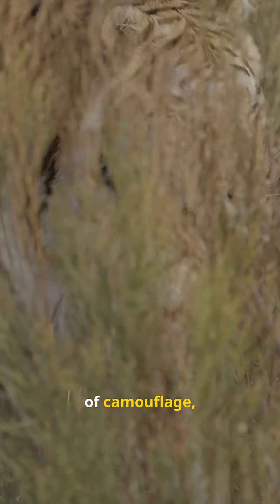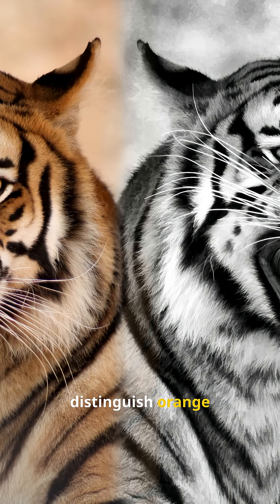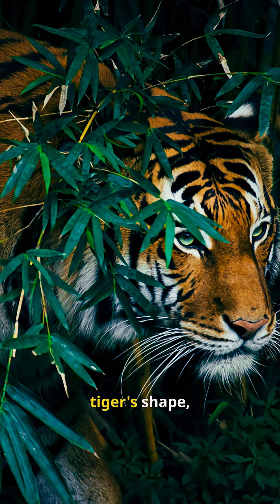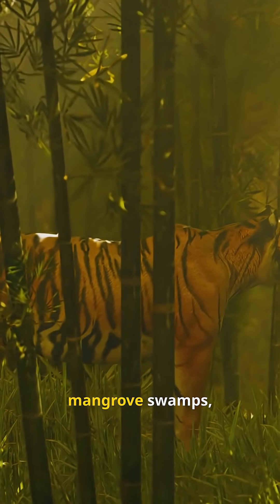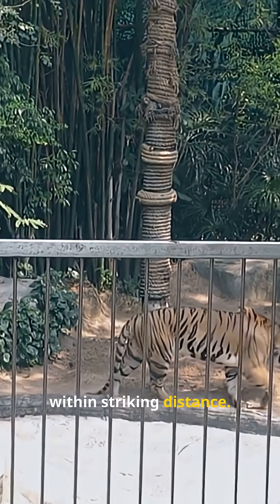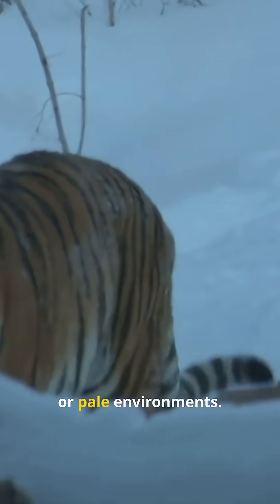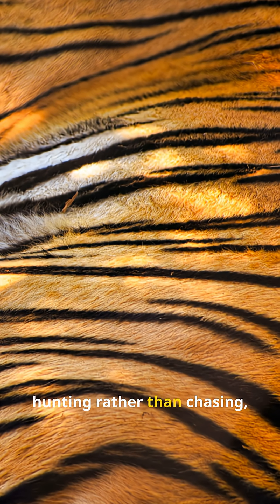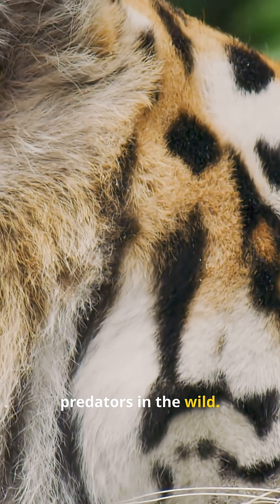why tigers seem to vanish in plain sight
Discover why tigers seem to vanish in plain sight — from their orange coats that read as greens and browns to prey, to black stripes that break up their outline and create perfect ambush camouflage. This 1-minute short dives into how sunlight, shadows, mangroves, dense forests, and tall grass make stripes deadly effective, why each tiger’s pattern is unique, and how cubs rely on this evolutionary design for survival. Perfect for wildlife and nature fans who love animal behavior, evolution, and apex predator tactics.